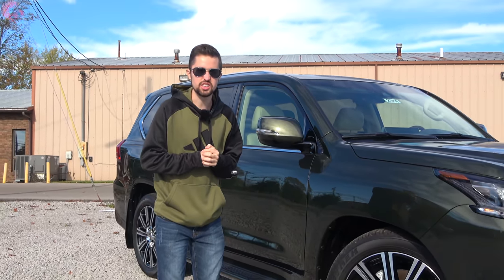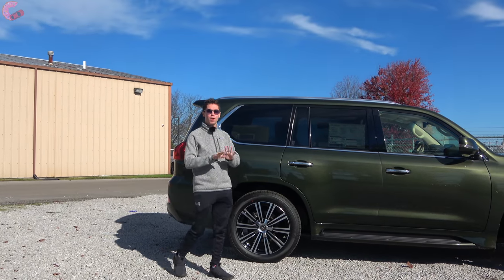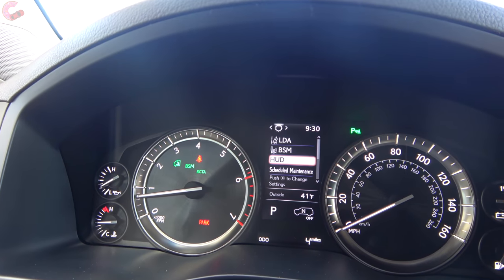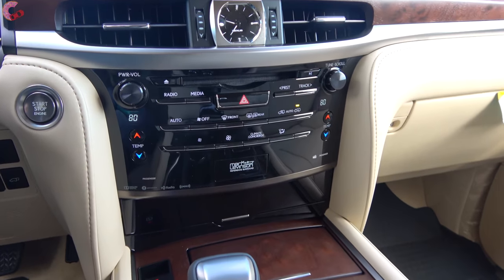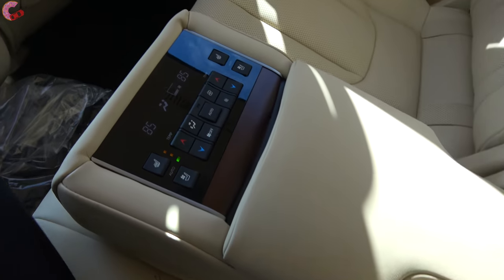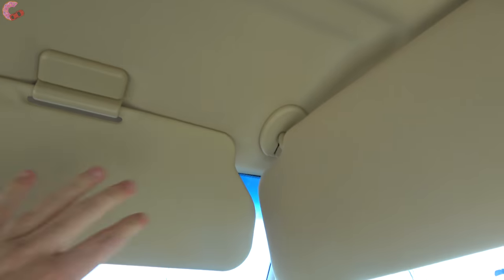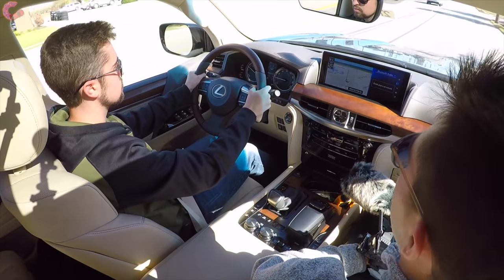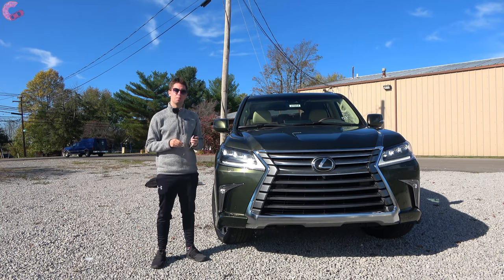2021 Lexus LX 570 // An Unstoppable $100,000 Luxury TANK!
The 2021 Lexus LX 570 is a $100,000 LUXURY OFF-ROAD SUV that deserves a look! With a TON of capability, copious amounts of luxury, and typical Lexus reliability it makes a serious case for itself over stuff like the all-new 2021 Cadillac Escalade! But there are also some cons, so should this be the LARGE LUXURY SUV that ends up in your garage??